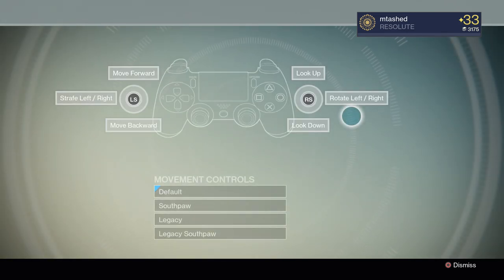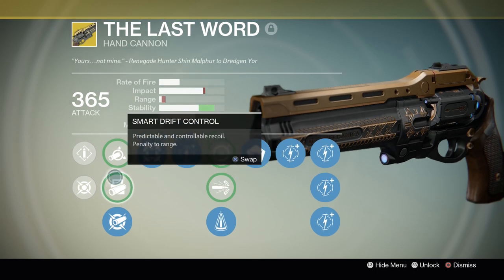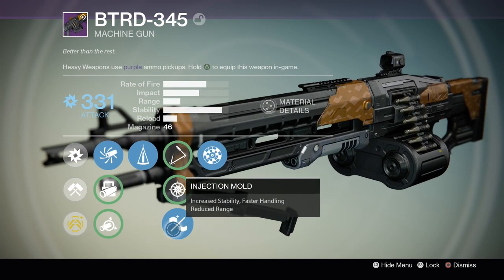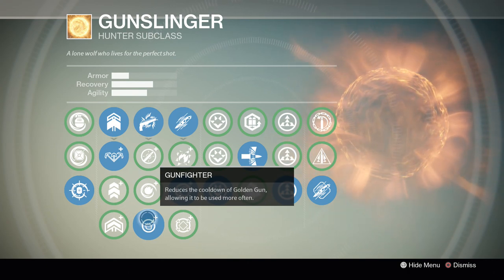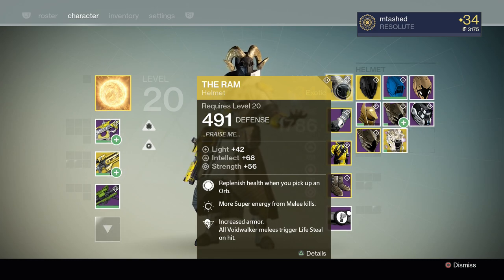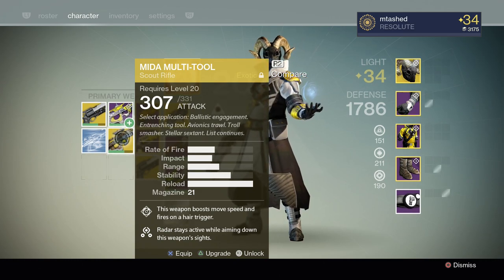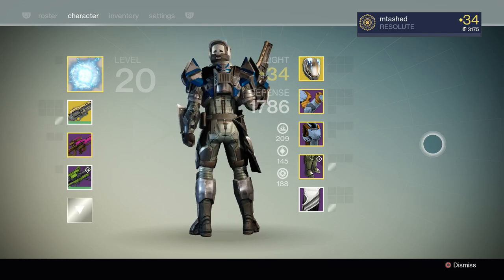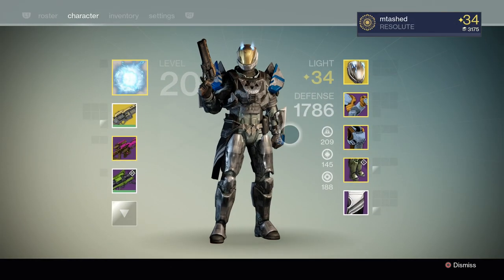Mtashed's Character / Control Set Up